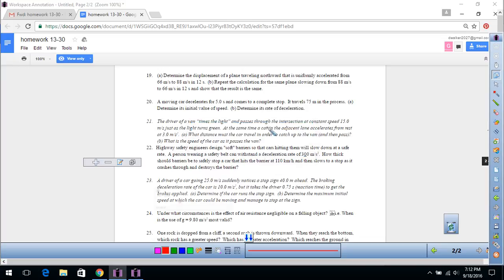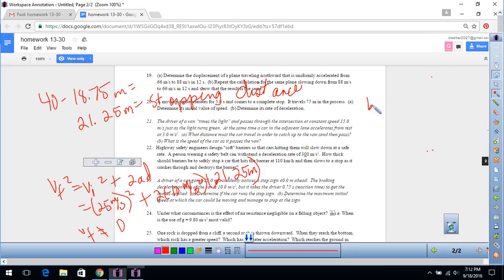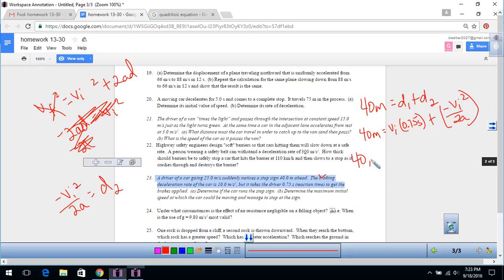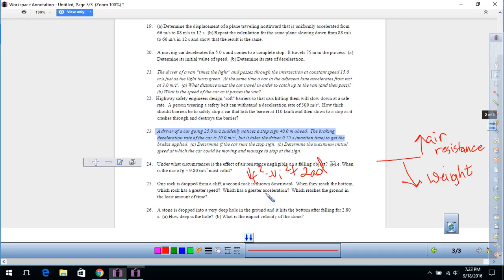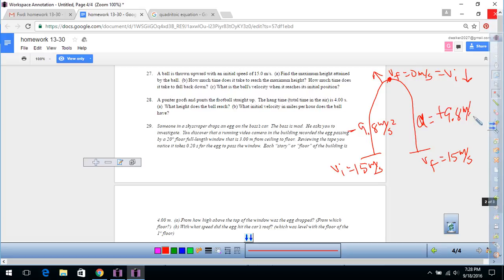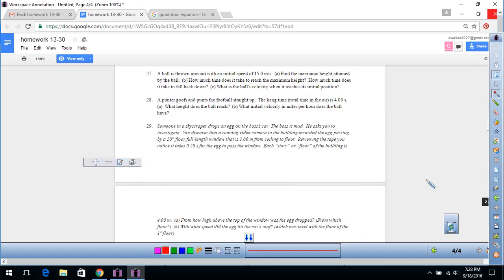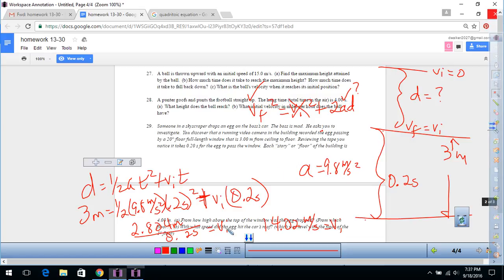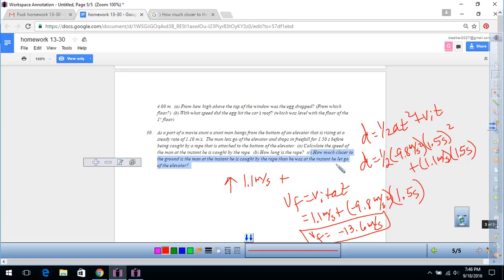George Problems 23 30